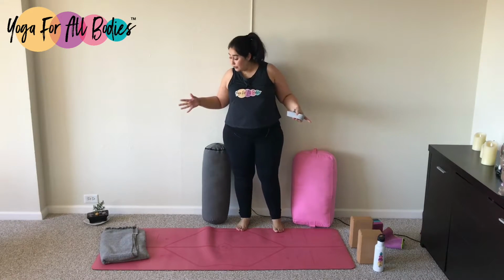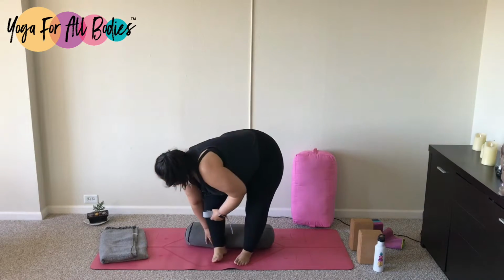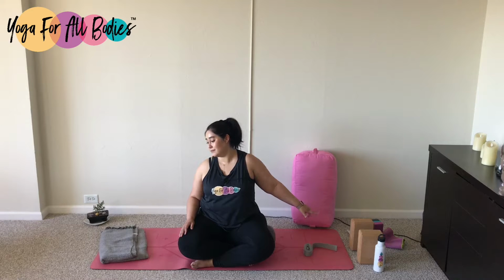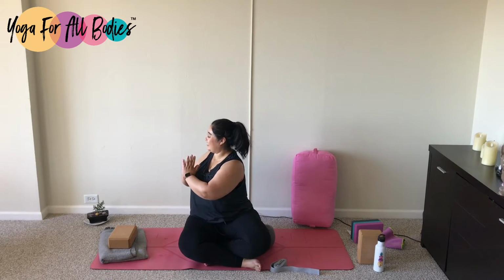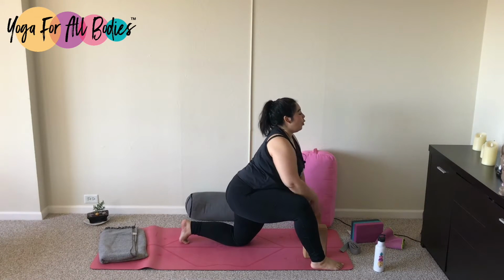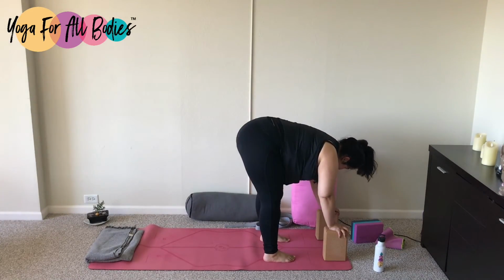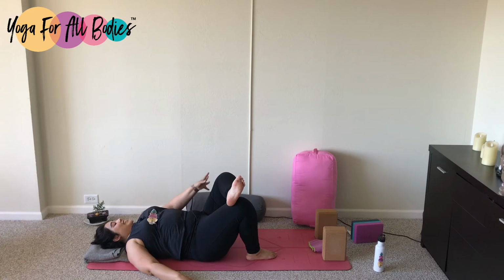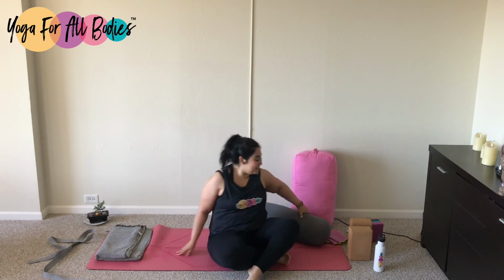Gentle Yoga for All Bodies™ - hips and shoulders!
Enjoy this Gentle Yoga for All Bodies™ no matter your size, shape, abilities, age, or experience with yoga!

Use your props for support during your practice, 2 bolsters, your blocks, 1 blanket, and your strap. You can get super creative in case you don't have props yet! Replace them with everyday items: stools, pillows, cushions, your dog's leash, towels, books, and more!

Please consult your physician before starting any new fitness or exercise program. In participating in these yoga classes, you agree that you are doing so at your own risk. You should understand that when participating in any movement program, there is the possibility of physical injury. Never force your body, be mindful,  listen to your body, and act accordingly. In voluntarily participating in these yoga practices, you assume all risk of injury to yourself and agree to release and discharge Natalia Tabilo and/or Yoga for All Bodies™ from any and all claims or causes of action, known or unknown, arising out of Yoga for All Bodie’s negligence.